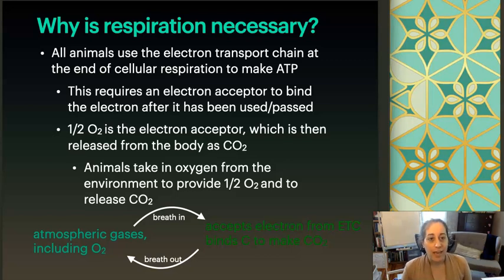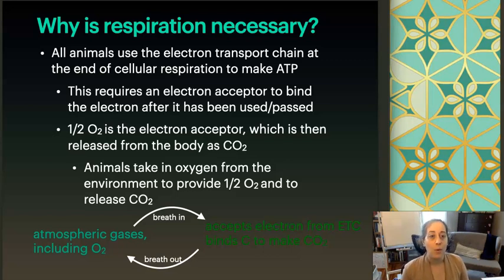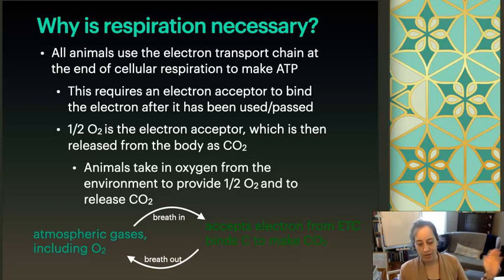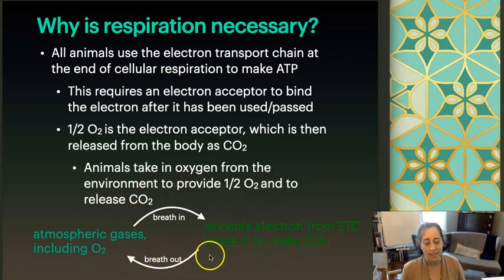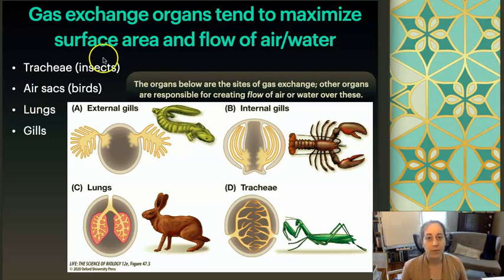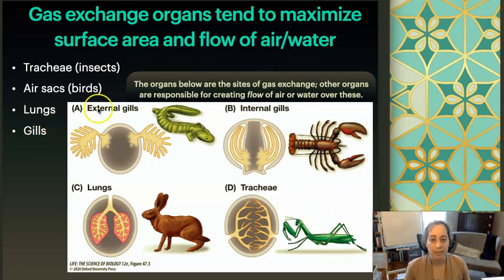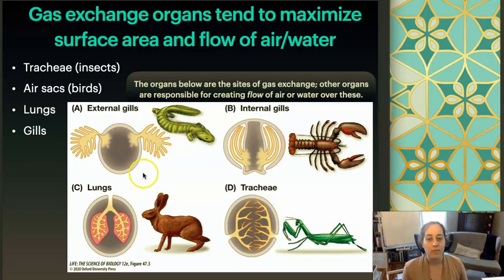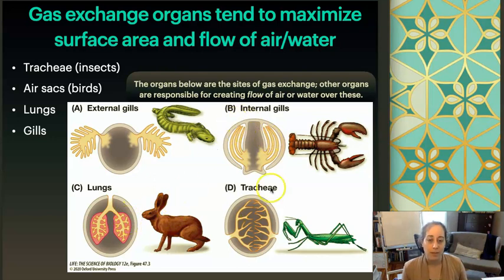Gas exchange & organs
Why do we need to breathe? This video explains why, on the cellular level, and introduces organs where gas exchange occurs, including lungs, internal gills and external gills.